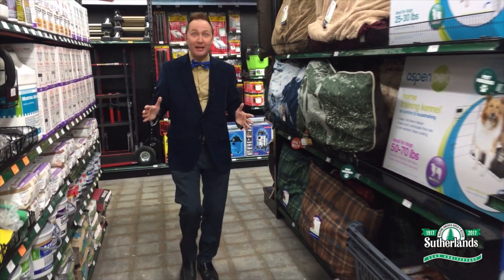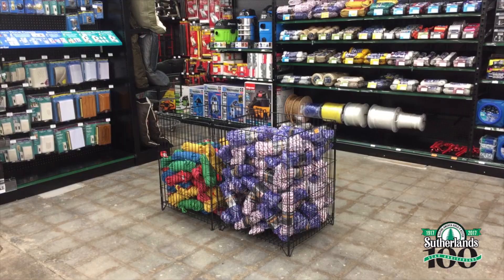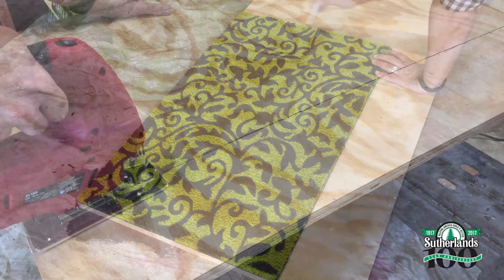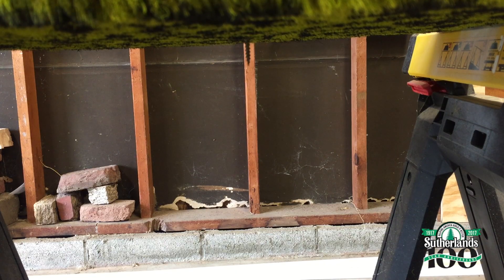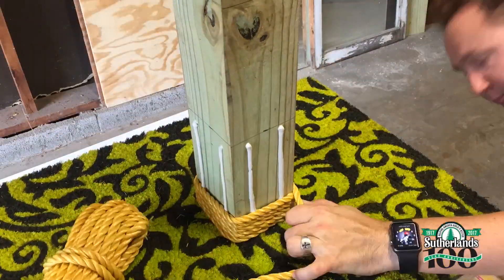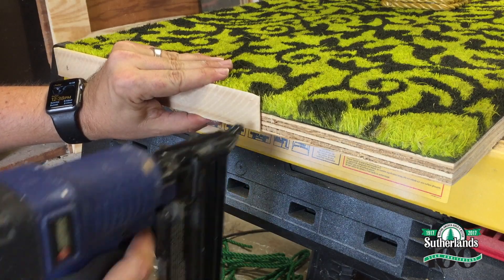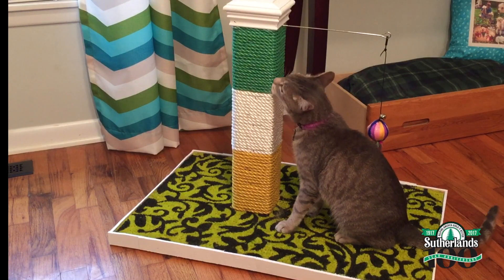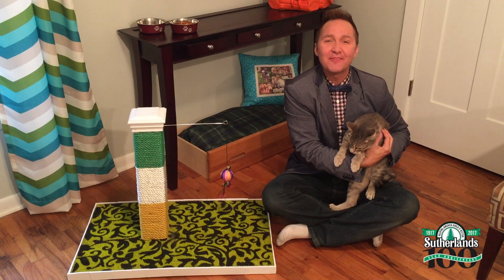DIY Cat Scratch Post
Calling all Pet Lovers! You'll love this! It's the Cat Scratch Post and Play Station!
A fun DIY Project for your fur babies! :-)